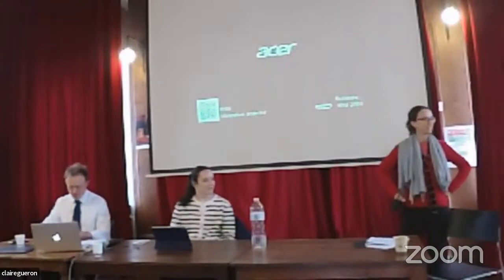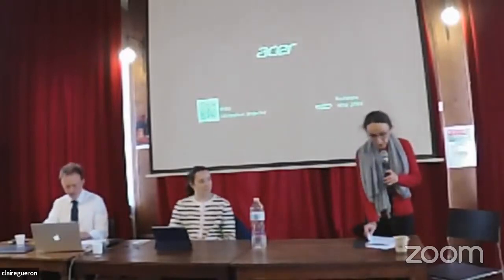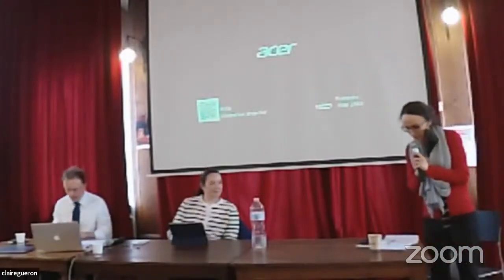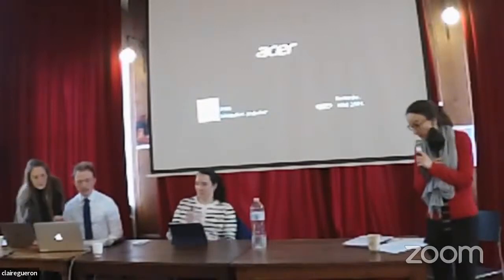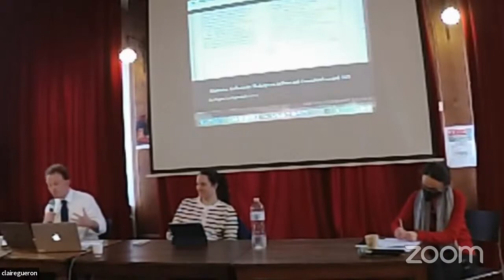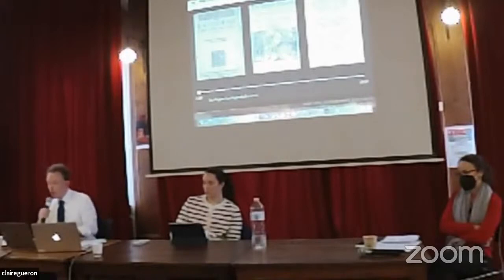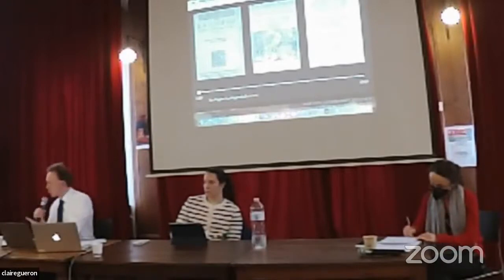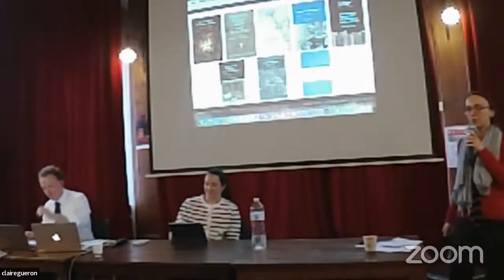Panel 3: Readers and Publishers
Madison Forbes (Fordham University) “‘To the Reader’: The First Folio’s Paratextual Predecessors”

Ben Higgins (Oxford University) “Alternative Collected Works: Shakespeare in Sammelbände around 1623”